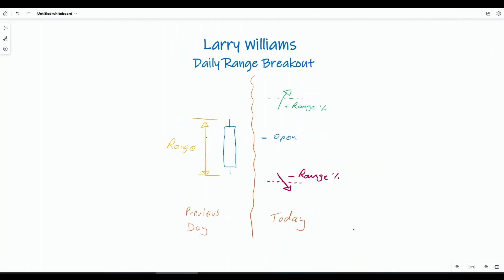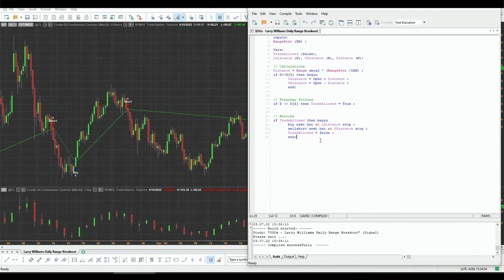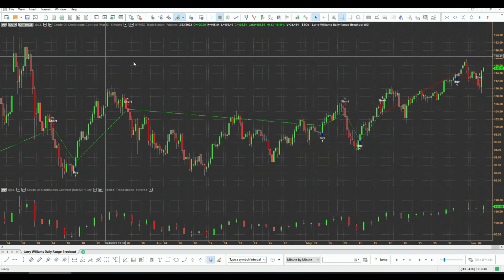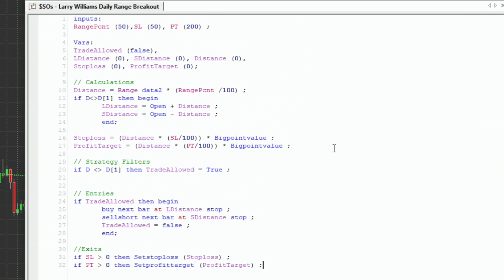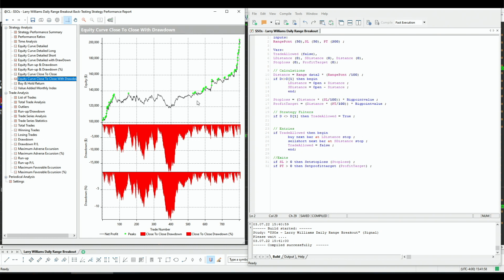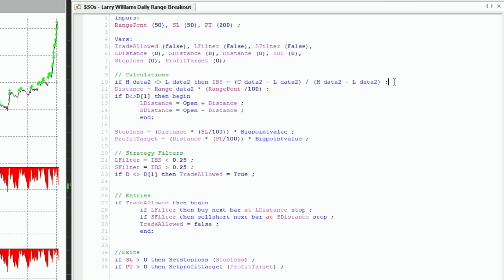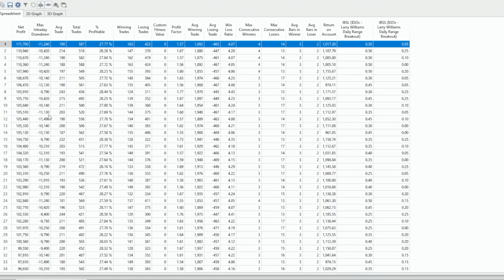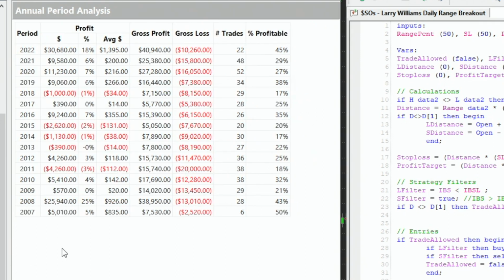Larry Williams volatility breakout | BEST Strategy Ever!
Long Term Secrets to Short Term Trading is still one of my favorite books. It contain many strategies by Larry Williams that still works till today more than +25 years after publishing.
This is a basic volatility breakout strategy that makes money in many markets and add a lot of diversification to your trading portfolio.

 🕞 Index 🕥
00:00 Introduction
02:37 Strategy code in EasyLanguage
04:42 No Symmetry in Long/Short for short term strategies
07:03 Adding a filter to the Volatility Breakout Strategy
09:31 Final Thoughts